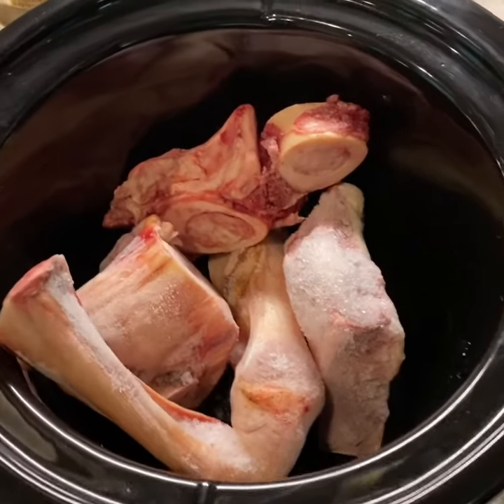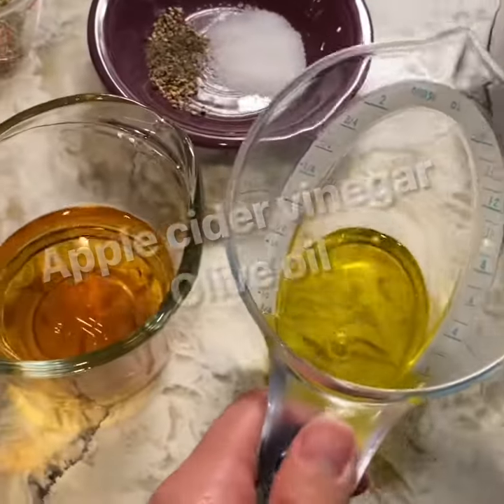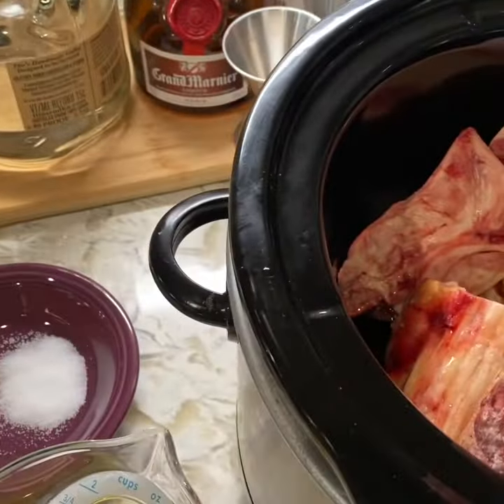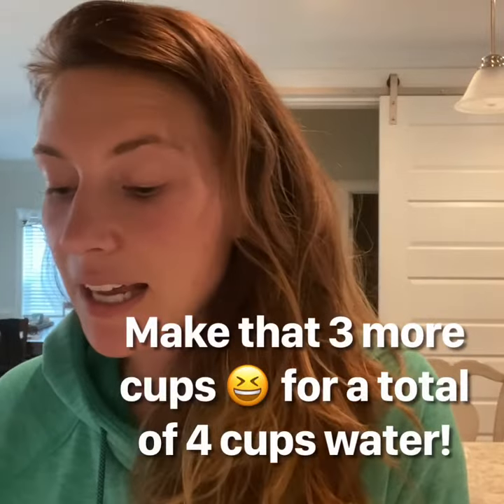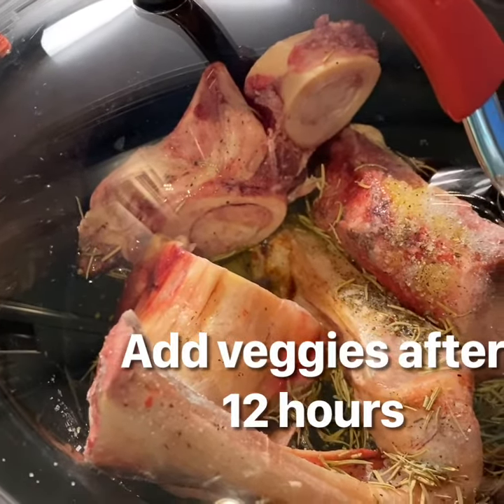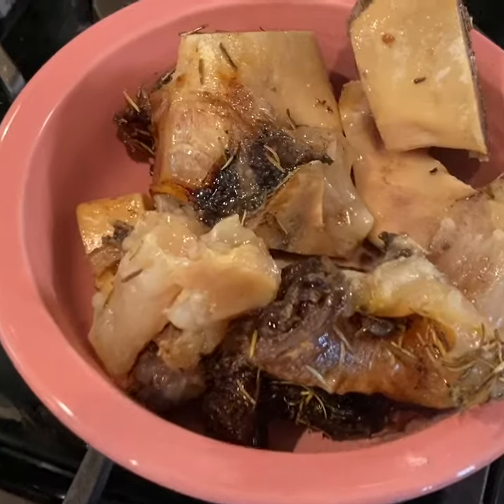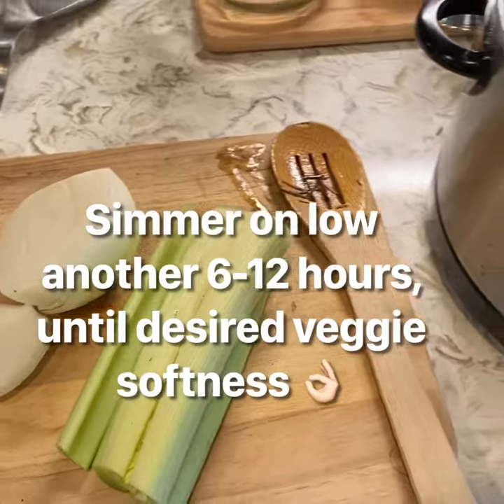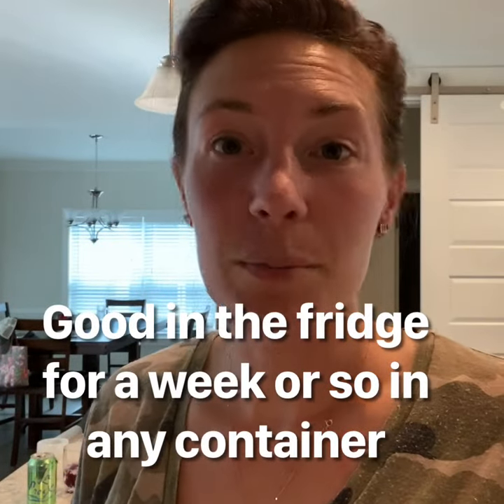Simple Sunday Bison Bone Broth